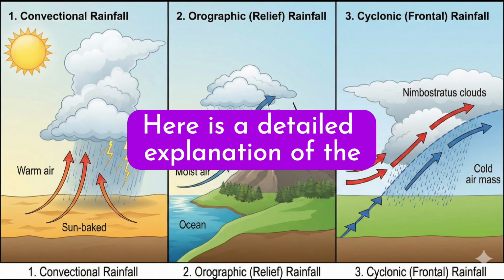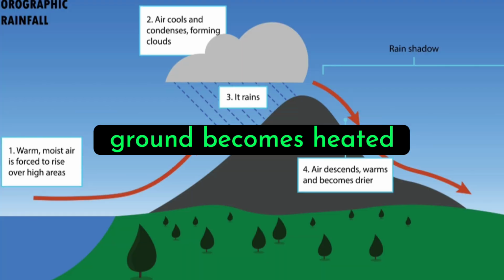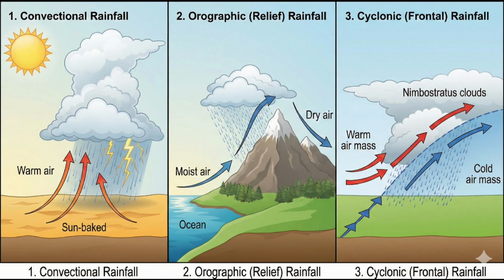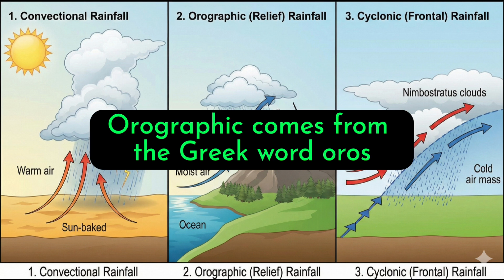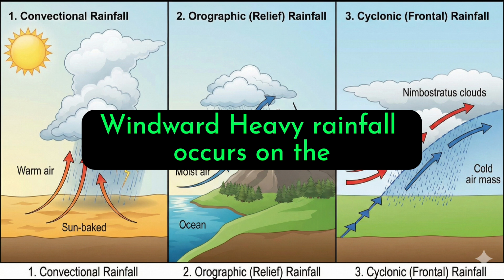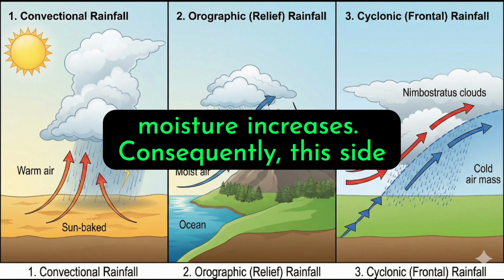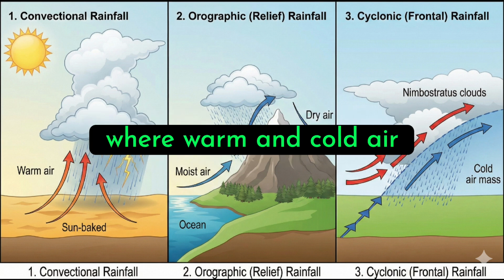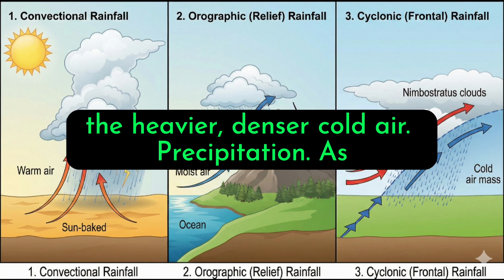Three Main Types of Rainfall 🌦️🌨️